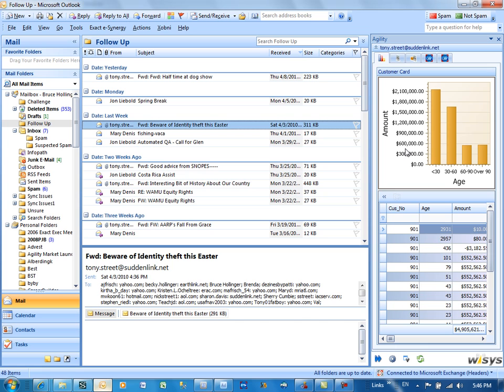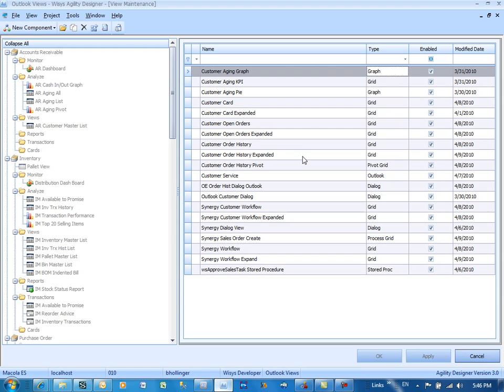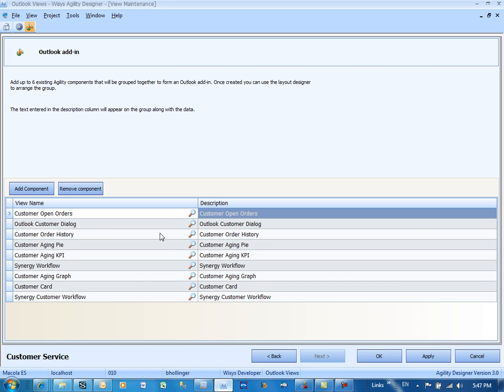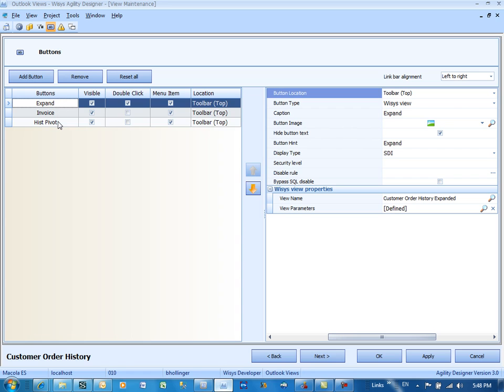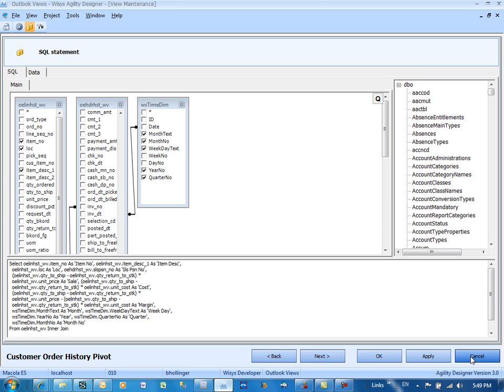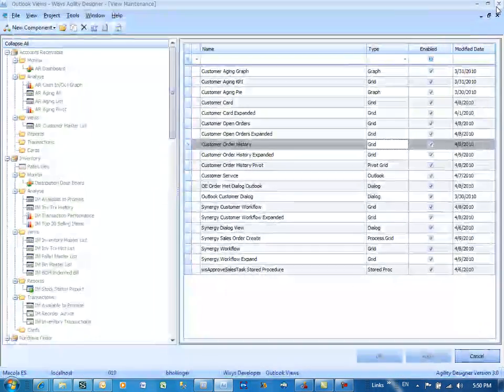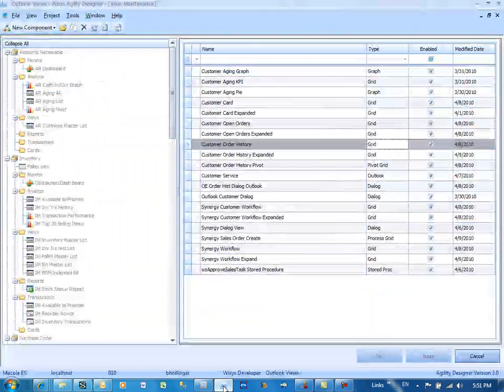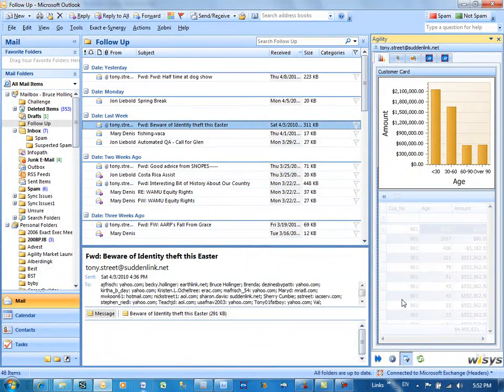WiSys Operational Performance Management (OPM) - Outlook Plug In How it is Done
Demo of the Outlook plug-in for WiSys Agility software, Operational Performance Management. WiSys is great for warehouse management, order fulfillment and inventory control.